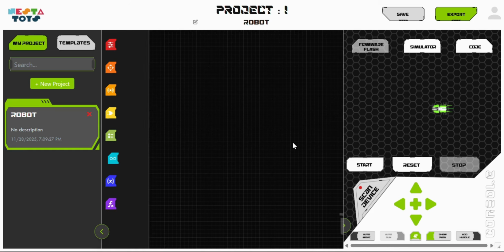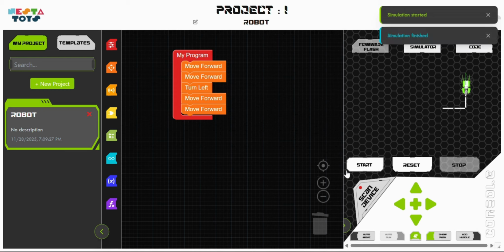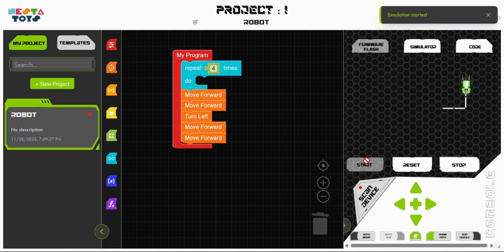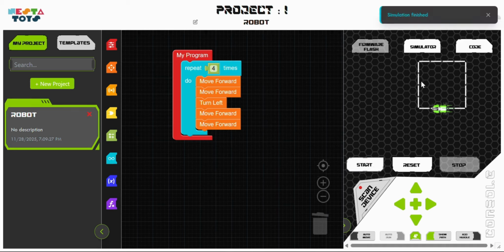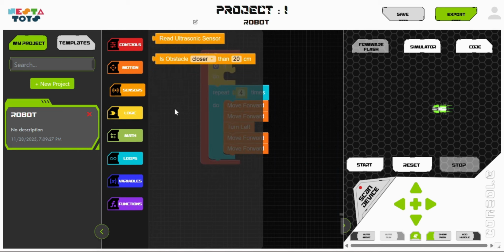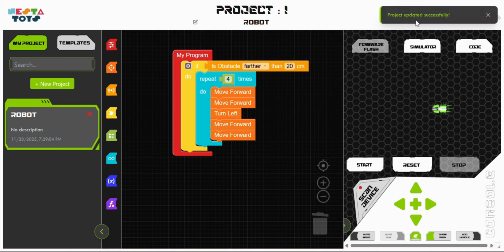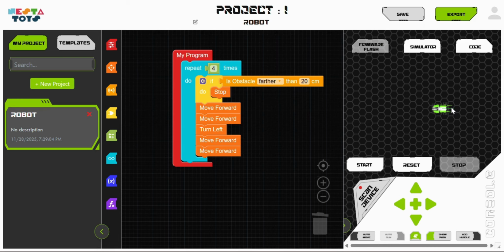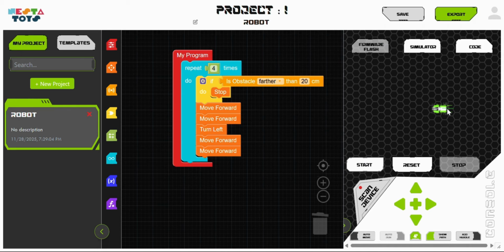How to Use Loops and Sensors for Obstacle Detection in Block Coding | Foundations of Block Coding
In the previous videos, we learned how to run a program, control robot movement, and simulate actions based on our code.

In this lesson, we go deeper into how a robot can repeat actions automatically and detect obstacles using two important tools in block-based programming:
👉 Loop Blocks (Repeat)
👉 Sensor Blocks (Obstacle Detection)
👉 If–Do Conditional Blocks

These blocks help the robot make decisions, avoid obstacles, and follow instructions safely and intelligently.

If you're learning robotics or visual programming for the first time, this video will clearly show how loops and sensor conditions work together to control real robot behavior.

✅ 1. Loop Blocks (Repeat Actions in a Sequence)
Learn how to make your robot perform actions multiple times automatically.
  •  Repeat __ times
  •  Dragging actions inside a loop
  •  Why loops don’t work until actions are placed inside
  •  Creating movement patterns using repetition
  •  Using loops to reduce long programs

✅ 2. Sensor Blocks (Detecting Obstacles Using Distance)
Understand how a robot senses its surroundings.
  •  Using the distance sensor
  •  “Closer than / Further than” conditions
  •  How robots check for obstacles automatically
  •  Changing distance values (e.g., 20 cm)
  •  Using sensor data inside an if-condition

✅ 3. If–Do Blocks (Conditional Logic for Safety)
Teach the robot to make decisions depending on what it senses.
  •  If an obstacle is present → stop
  •  If path is clear → continue moving
  •  Real-world examples (If raining → open umbrella)
  •  Why conditions make robot programs safer and smarter

This video is perfect for:
  ✔  Students learning robotics
  ✔  Beginners exploring block-based programming
  ✔  Educators teaching STEM and automation
  ✔  Anyone curious about how robots detect and avoid obstacles
  ✔  Learners who want to understand loops, sensors, and conditions

By the end of this lesson, you’ll understand how repeat loops, if-conditions, and sensor values work together to help a robot move, detect obstacles, and stop safely when needed.

Get ready - in the next video, we’ll continue building smarter robot behaviors and combining more blocks together. 🚀

🔗 Course: Foundations of Block Coding
Learn visual programming, sensors, automation, and how to build real robot programs step-by-step.

✅ Timestamps
00:00 – Introduction
00:07 – Recap of robot movement & simulation
00:14 – How the robot follows your code
00:21 – Starting obstacle avoidance
00:33 – Understanding loops (repeat blocks)
00:42 – Adding forward movements
01:12 – Turn left + forward sequence
01:27 – Applying repeat block
01:46 – Setting repeat count (x4)
02:10 – Why loop doesn’t work until actions are inside
02:23 – Moving entire sequence into repeat block
02:44 – Testing repeated movement
03:03 – Introducing obstacle sensing
03:14 – Adding If–Do condition block
03:27 – Using distance sensor
03:43 – Changing “closer than” to “further than”
03:58 – Running the loop with sensor conditions
04:14 – Saving and starting simulation
04:28 – Why robot moves smoothly at first
04:41 – Adding stop block
04:59 – Detecting obstacle and stopping
05:27 – Testing with and without repeat block
05:44 – Final simulation behavior
06:08 – Conclusion